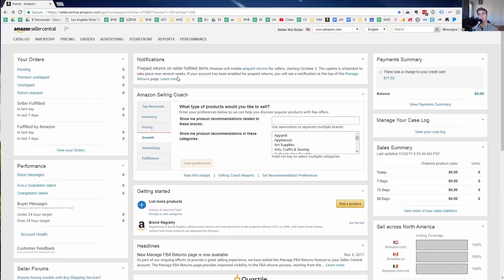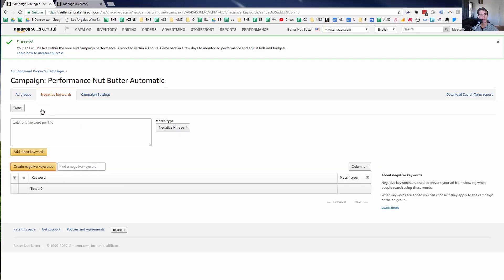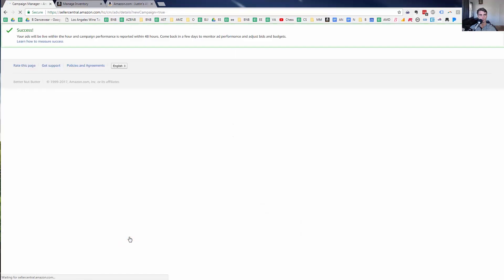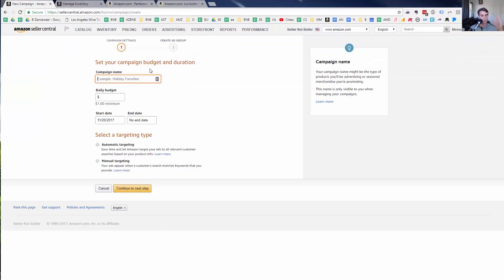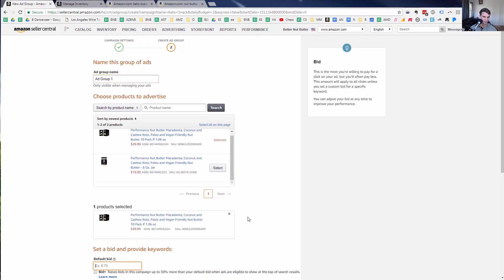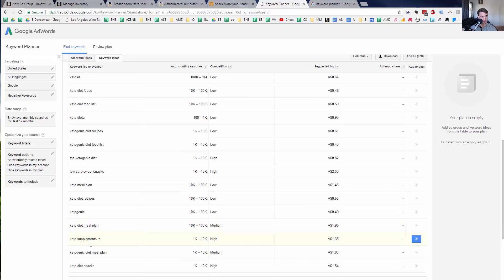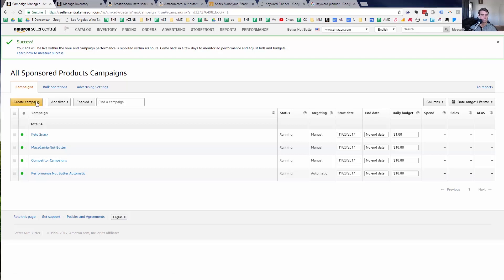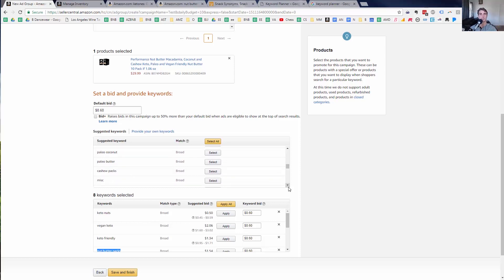Amazon PPC Tutorial and Complete Campaign Manager Sponsored Products Walkthrough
– Travis

In this video I'm going to show you a complete walkthrough tutorial of Amazon sponsored products that's Amazon's PPC platform. It's if you go to advertising campaign manager that's how you get there but we're going to go over five different campaigns that you need to be running including some tips and tricks throughout. This tutorial we're going to show you a bunch of different secrets that I've found out so the five different campaigns that you need to be running are:
1. Automatic Campaign
2. Competitor’s Product
3. Specific Product
4. Generic Product
5. Related Product